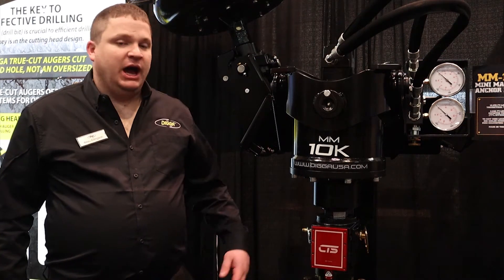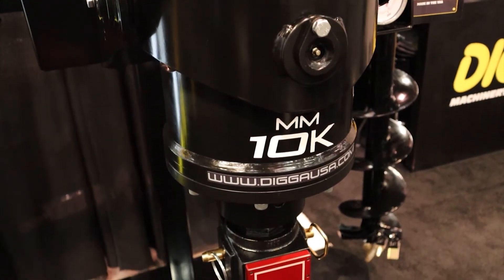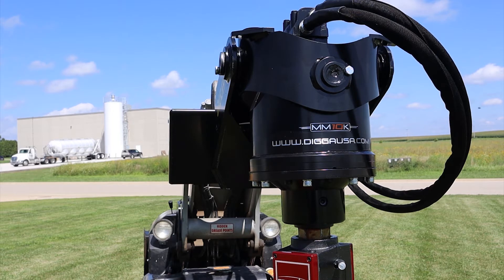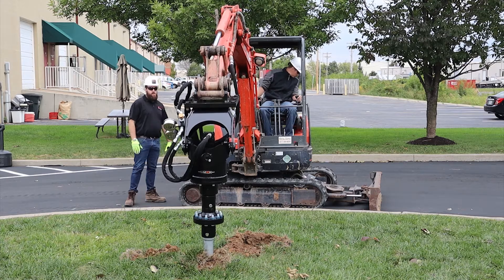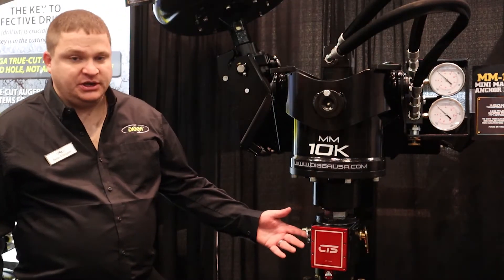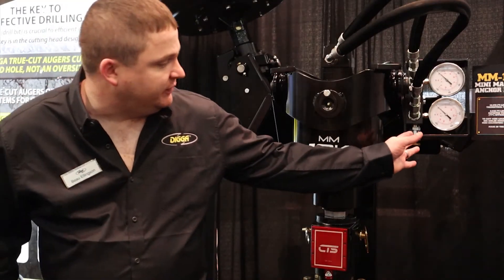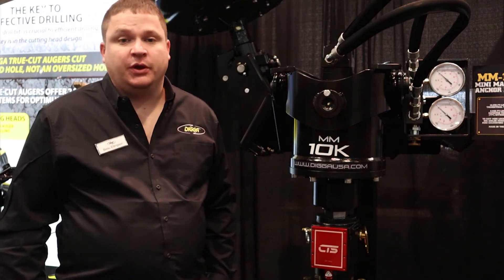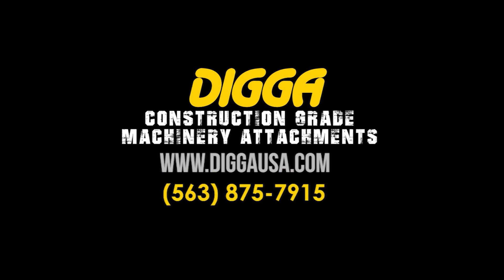MM10k Anchor Drive and Torque Hub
Looking for a high torque helical pile installation drive for your mini machine?
The MM10K anchor drive is suited for small excavators, stand-on and standard flow skid steers. Paired with the Torque Hub, it allows you to work efficiently set-up for carrying out helical pile installations with mini machines. Beau takes us through the features!